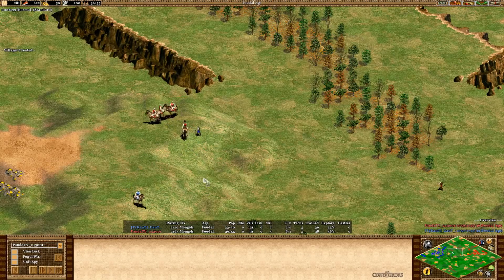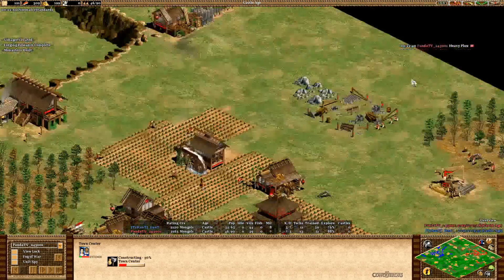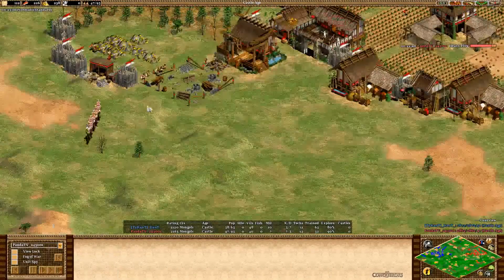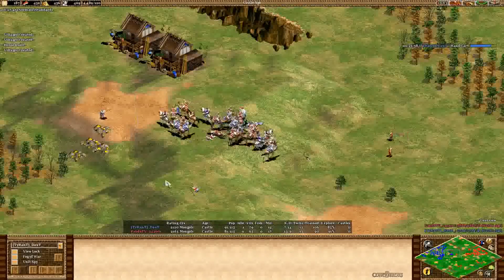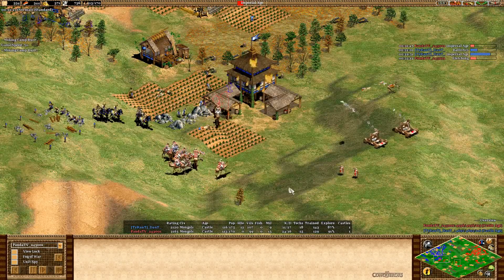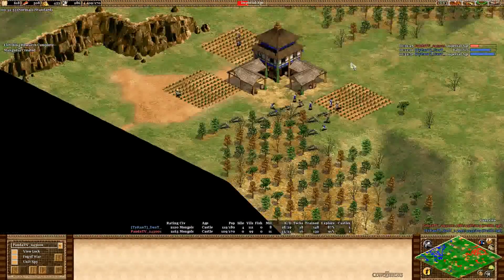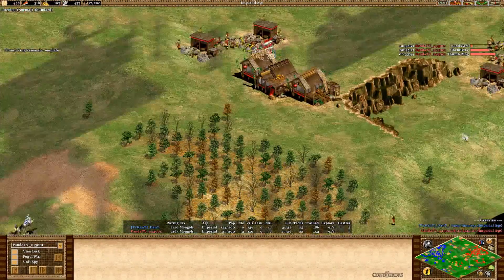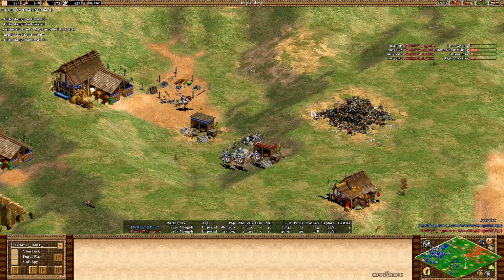Tim v Daut 2 Mongols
Tim and Big D are back at in again in game 2...playing as my favorite 1v1 civ - Mongols. This is a good one, so sit back, relax, and enjoy!